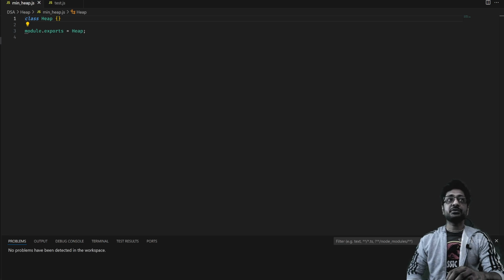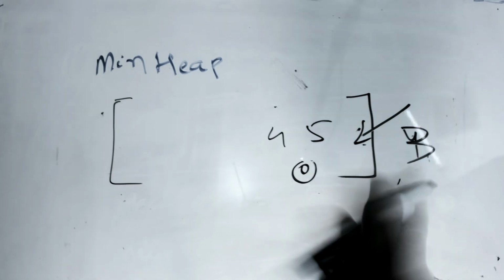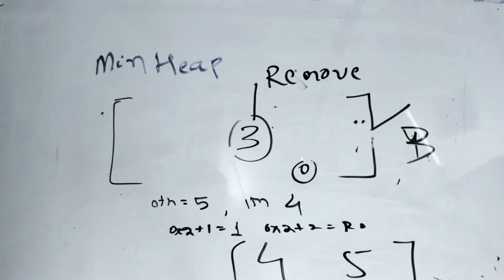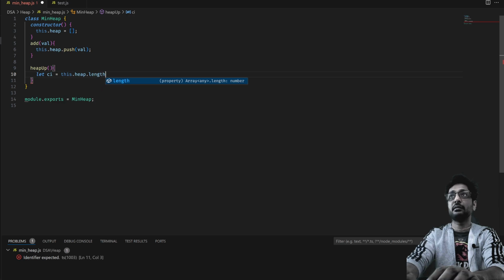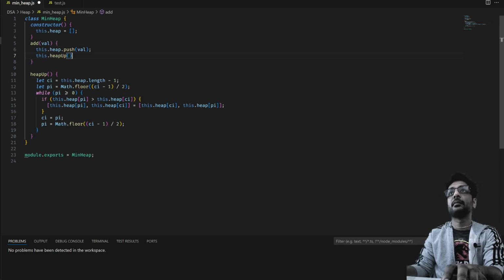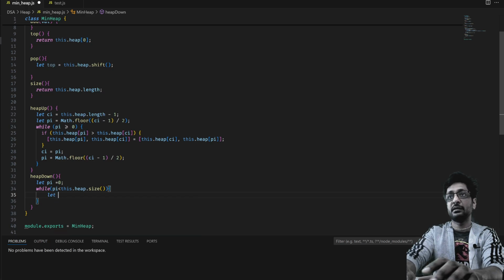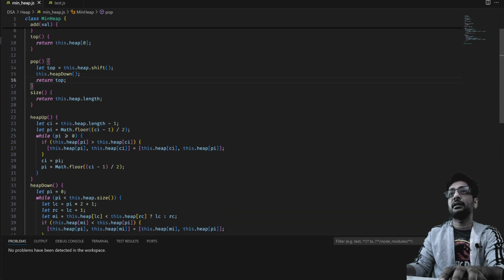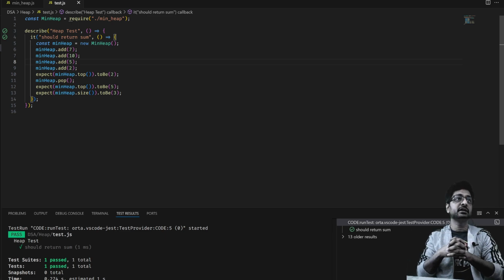Min Heap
Data Structure Series